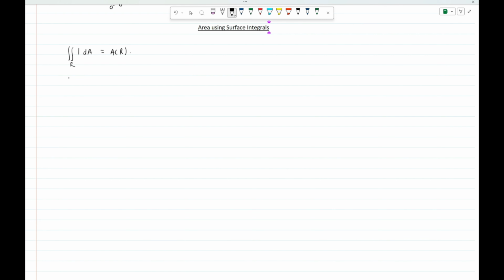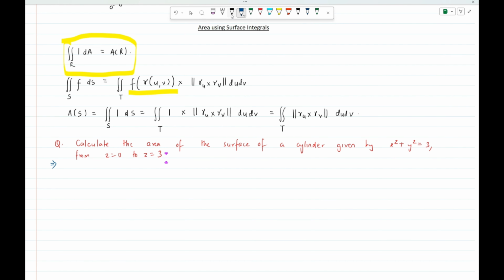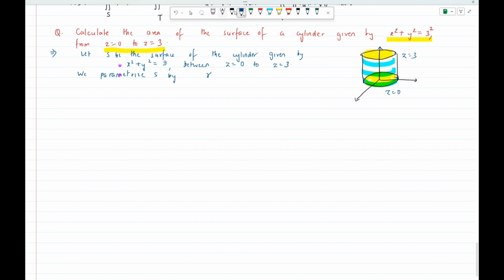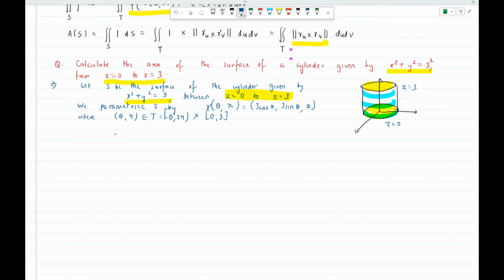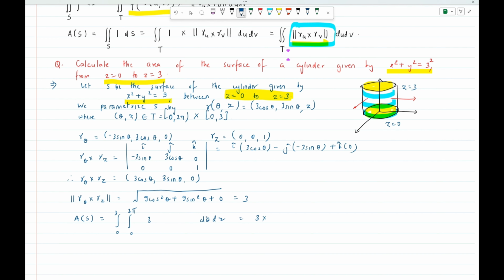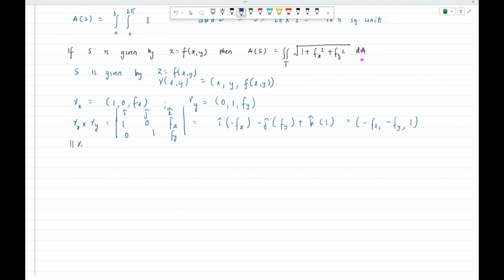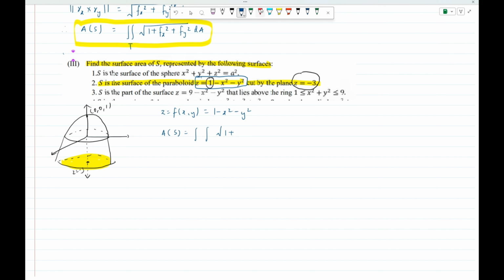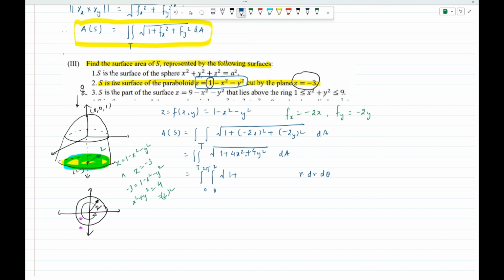📐 Surface Integral for Area: How to Calculate Surface Area! (Video 3) 💡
Ready for Video 3 in our series? 🚀 Learn the DEFINITIVE method to calculate the area of any surface S using surface integrals! We start with the core definition, move through a foundational example, and introduce the crucial corollary for surfaces defined by z=f(x,y). Watch the detailed final example to see the formula applied perfectly. Essential knowledge for Vector Calculus, Engineering Mathematics, and advanced studies!